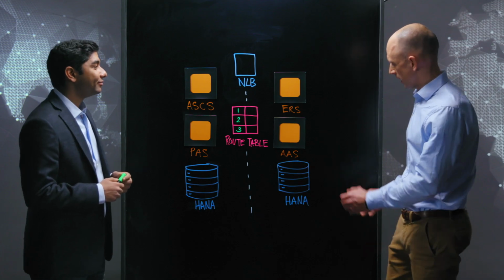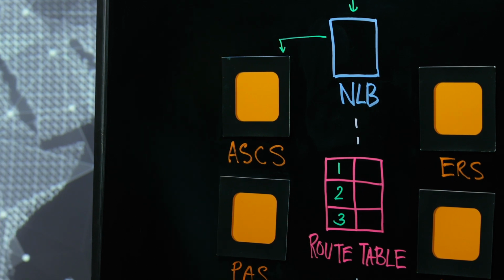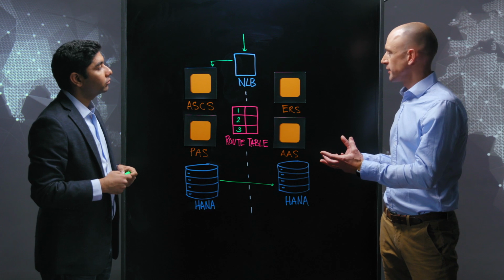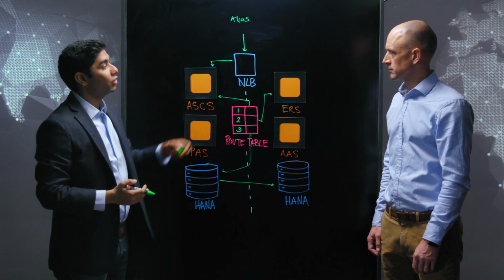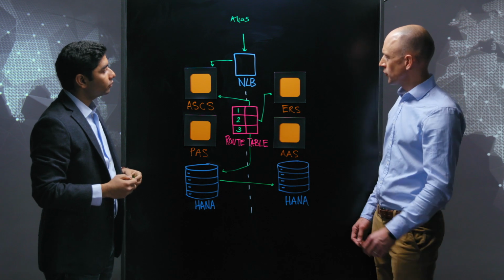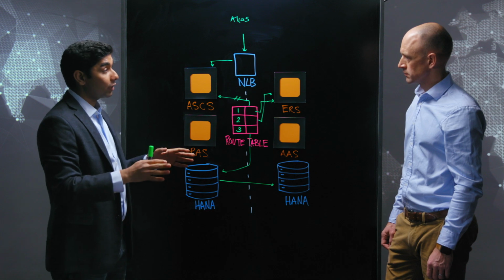Whirlpool: Resilient SAP on AWS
In this episode of This is My Architecture Sunil from Whirlpool explains how they built a resilient SAP system on AWS. The solution uses AWS Network Load Balancer to handle incoming traffic and an overlay of IP addresses for each tier of the application stack. The overlay of IP addresses is linked to the active EC2 instance using the VPC Route Table with the SAP cluster given the ability to update the Route Table in the event of failure.

Host: Toby Knight, Manager, Solutions Architecture
Customer: Sunil Sharma, Enterprise Architect